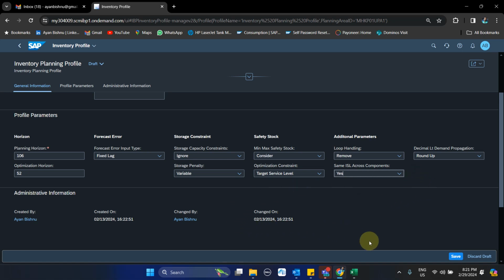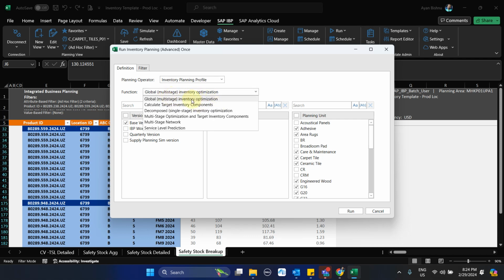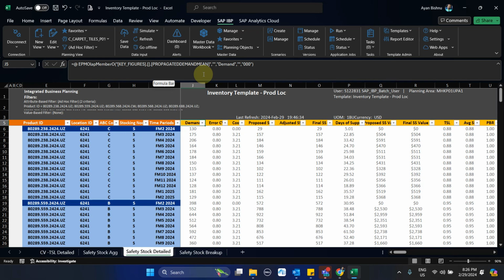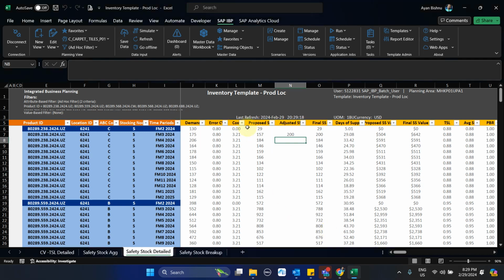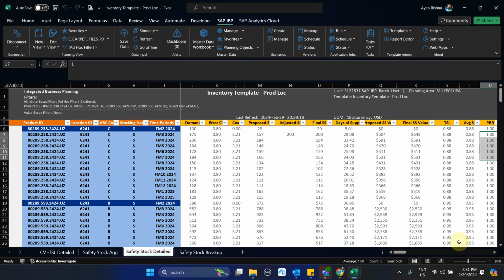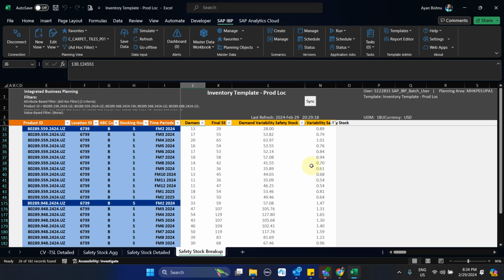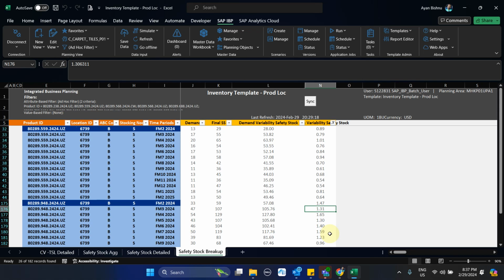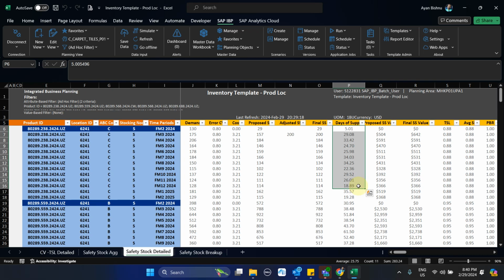SAP IBP Inventory optimization Part 3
SAP Integrated Business Planning for inventory recommends total inventory targets to maximize profit while buffering for uncertainty and maintaining customer service levels. Inventory optimization helps manage uncertainty in the supply chain by determining the amount of safety stock to hold at stocking locations within the supply chain. The final part of the video focuses on the various variability that inventory optimizer considers while planning safety stock recommendation. In this video includes the inventory optimization runs the needed inputs and parameters and pose the inventory optimization run what are the key figures that we need to focus and word form inventory run analysis and what other possible steps we can take before publishing back this safety stock recommendation from are you to SAP supply based planning.